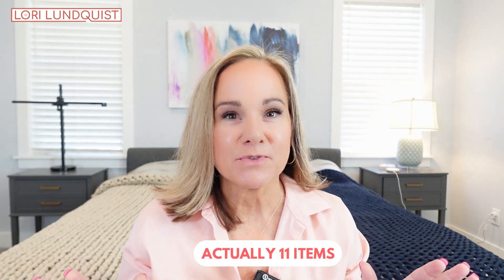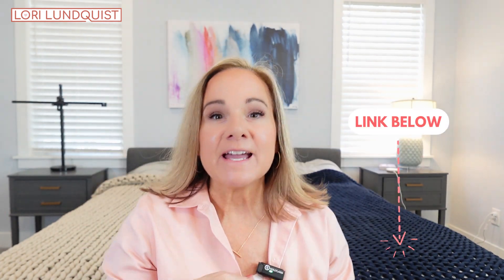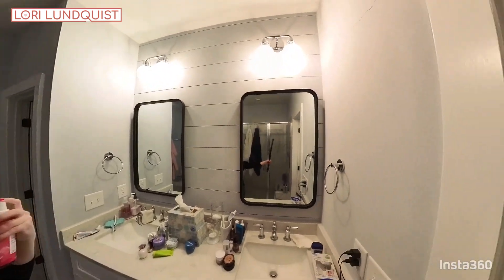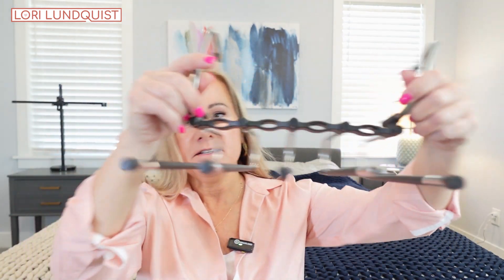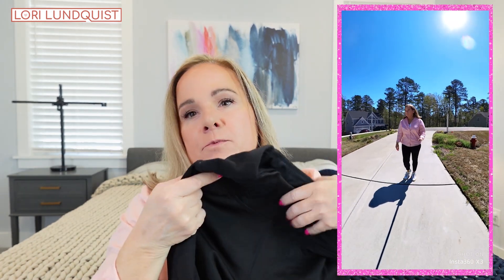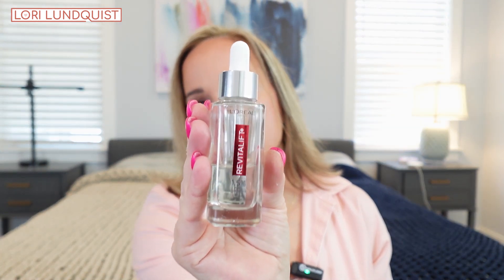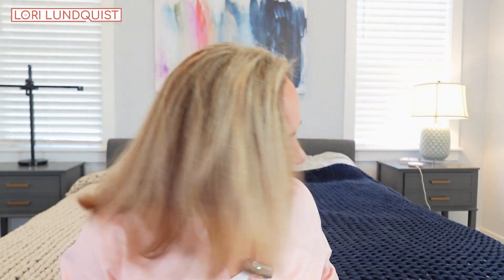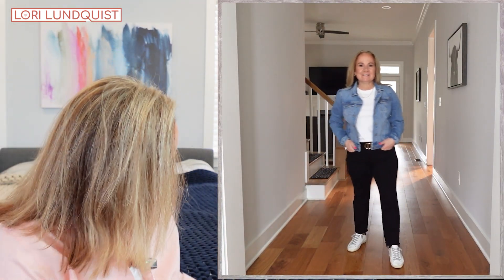The Ultimate Amazon Favorites: 10 Must-Haves for 2023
In this video, I'm going to show you 10 Amazing Game-Ghanging Products that I found on Amazon. These products have made my life so much better, and I can't wait to share them with you. From magnetic necklace clasps to a one-step hair dryer, I've got some awesome Amazon favorites that you definitely need in 2023.

I'm going to give you a rundown of each product and explain how it can improve your life. Whether it's a space-saving closet organizer or a hydrating facial spray, these products are sure to make your daily routine easier and more enjoyable.

So join me for this AMAZON HAUL 2023 and get ready to discover some of the best-selling products that everyone is raving about. Don't miss out on these must-haves for 2023 - I've got you covered! Let's jump right into it!

✅Necklace magnetic clasps
✅D'Alba White Truffle First Serum Spray
✅Heritage Rosewater & Glycerin Spray
✅Revlon One Step Hair Dryer
✅Magic Pants Hanger
✅Yogipace Leggings
✅Good Molecules Caffeine Hydrogel Eye Patches
✅Loreal Revitalift Hyaluronic Acid Serum
✅Loreal Revitalift Hyaluronic Acid Eye Serum
✅Vital Proteins
✅Wardrobe Storage Bins with Window

AMAZON MUST HAVES 2023 😍10 BEST SELLING AMAZON FAVORITES YOU NEED | AMAZON HAUL 2023
👇Topics Covered in this video👇
amazon must haves for 2023
amazon haul 2023
amazon shopping haul 2023
amazon favorites with links
best amazon finds 2023
2022 best amazon finds
best amazon fashion finds 2023
amazon must buy haul
amazon must haves trendy

00:00 Intro
00:16 Magnetic Necklace Clasps
01:23 D'Alba First Serum Spray
02:00 Heritage Hydration Spray
02:42 Revlon One Step Hair Dryer
03:30 Magic Pants Hanger
04:09 Yogipace Leggings
05:00 Good Molecules Hydrogel Eye Patches
05:42 Hyaluronic Acid Serum
06:46 Vital Proteins Collagen Powder
07:35 Women's Fashion Belts
08:32 Wardrobe Storage Box with Clear Zippered Window
10:00 Final Thoughts

I appreciate any support for my channel but never feel pressured to use the links.  My priority is to bring you content and products that you may not have known about and that you might enjoy.  Thank you for all your support!!